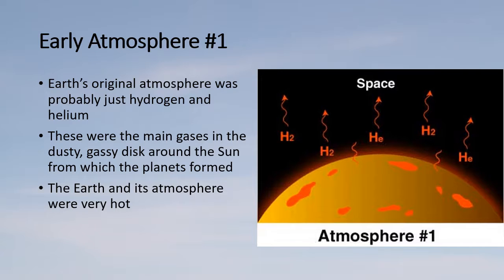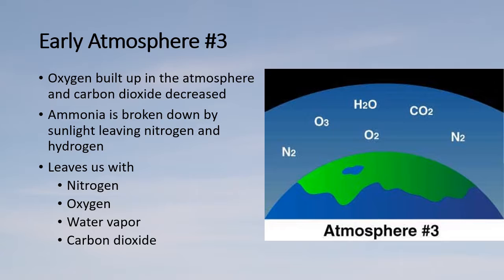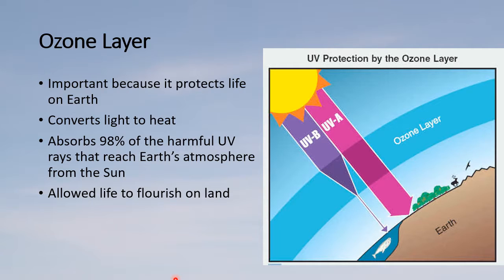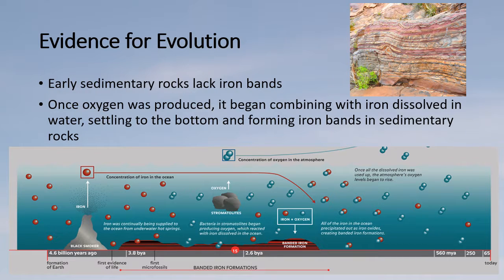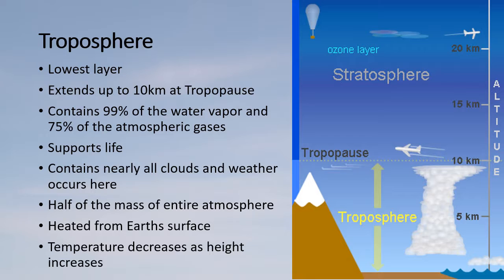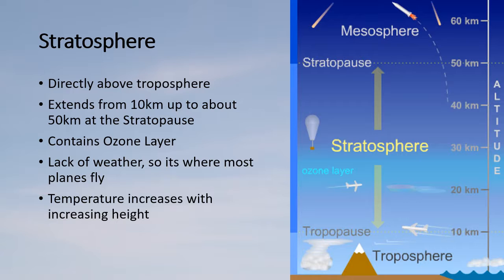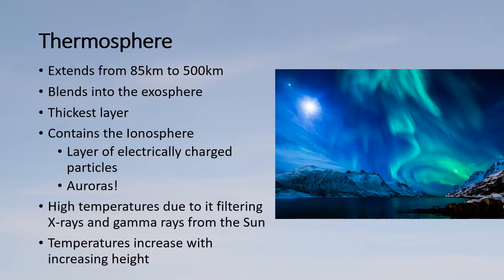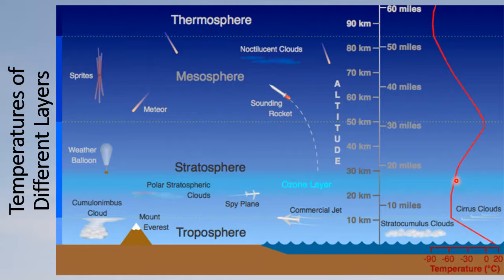U2 Evolution of the Atmosphere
Notes 2.a Evolution of the Atmosphere
Notes 2.b Current Atmosphere